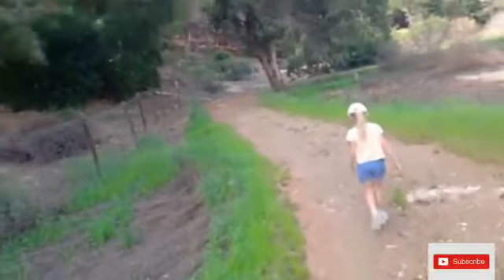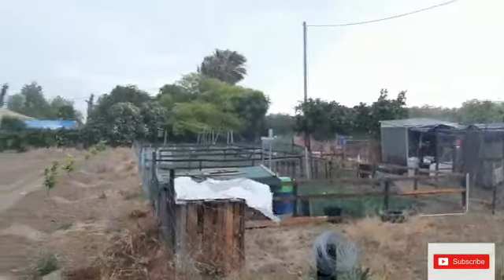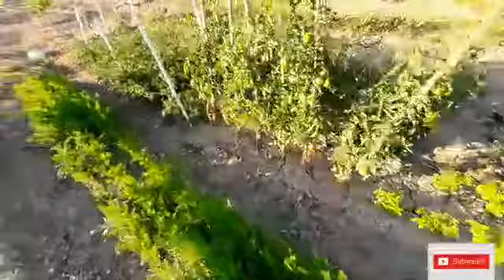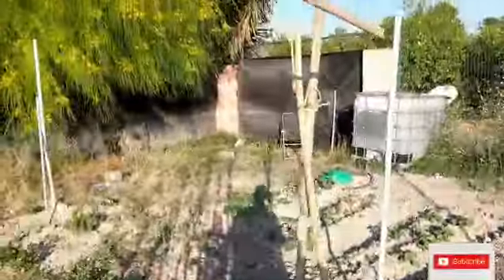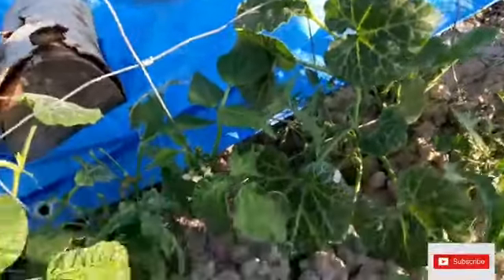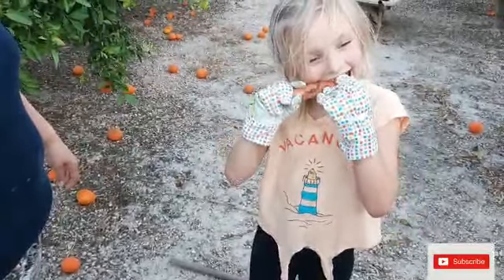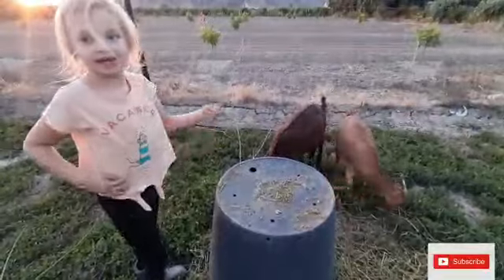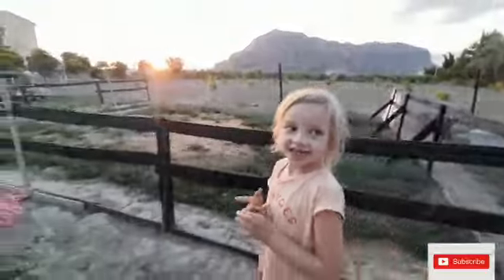Homestead and Garden Tour June 2020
Hey Everyone, welcome to another vlog on the Spanish Homestead,
Don't forget to try and answer lexis question she asks at the end of the video,
We have a walk through on how things are growing and what we got up to over the weekend,